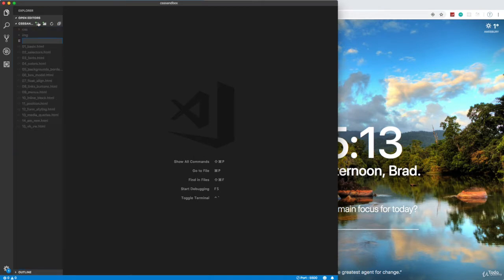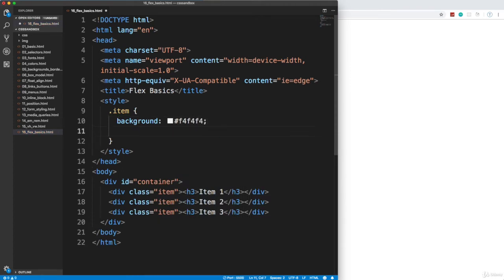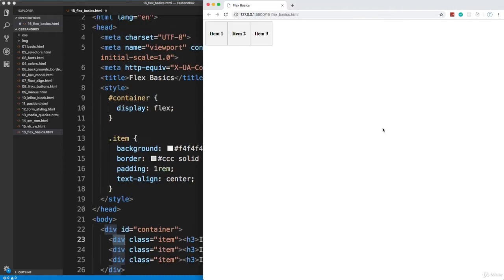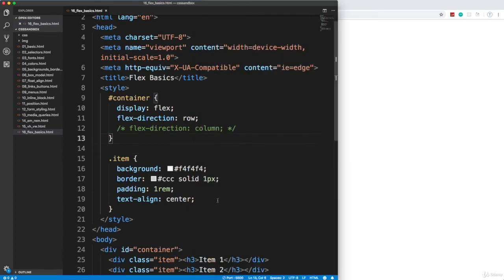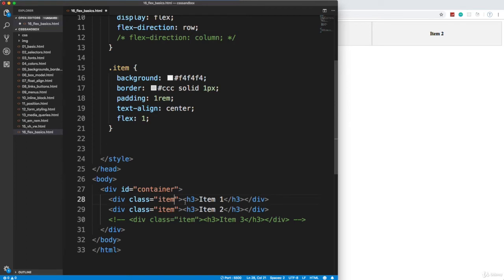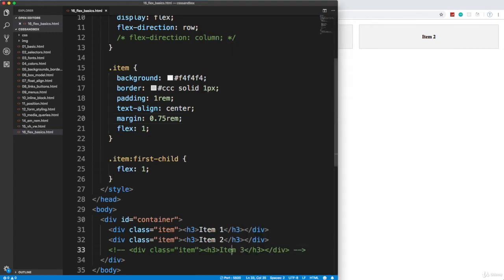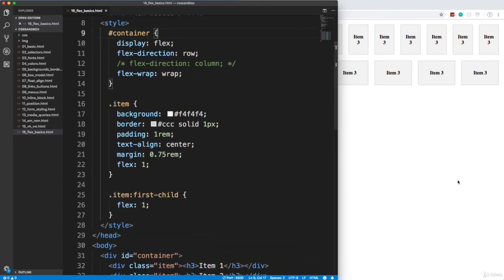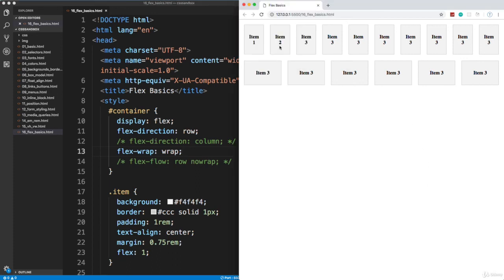Flex Basics | Part 2 | HTML & CSS CRASH COURSE || Full Tutorial.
" Flex Basics | Part 2 | | " || Full Tutorial .

Hello Friends ,